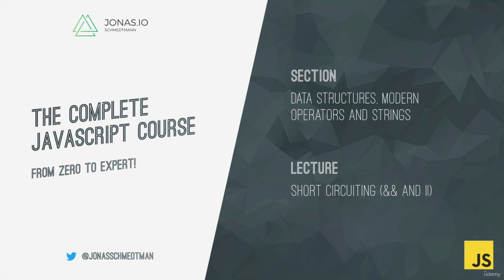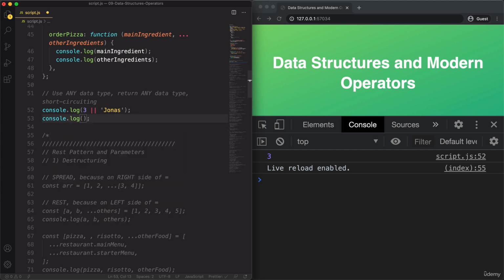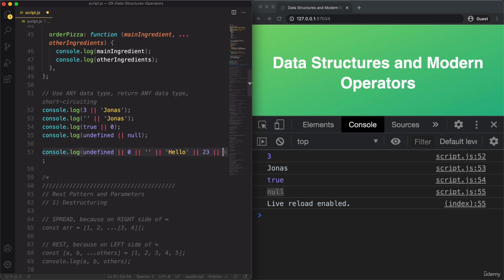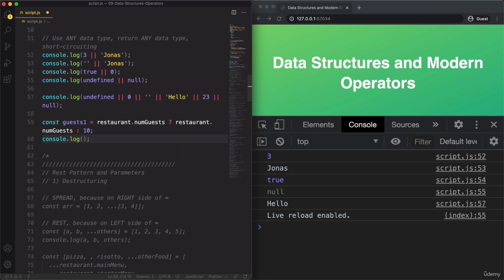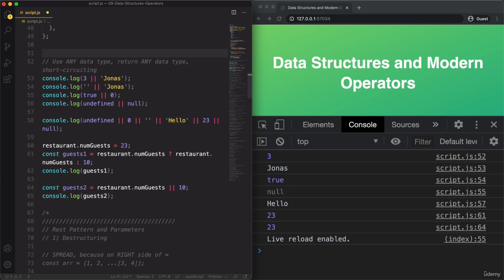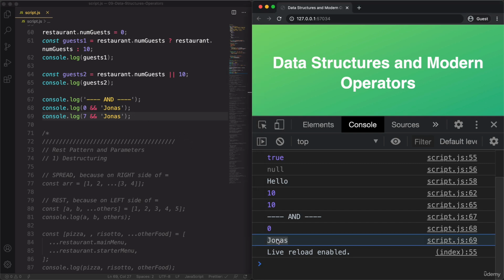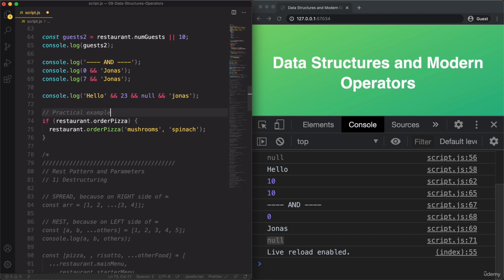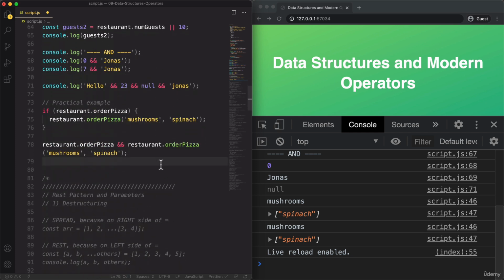113 Short Circuiting && and